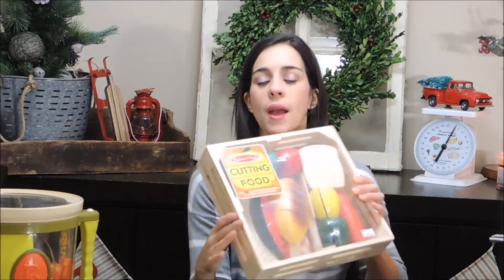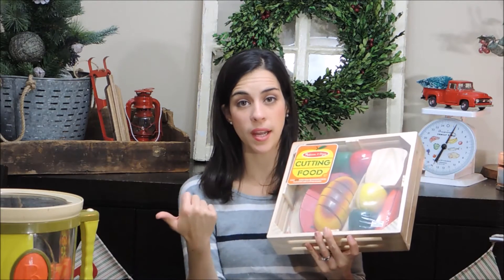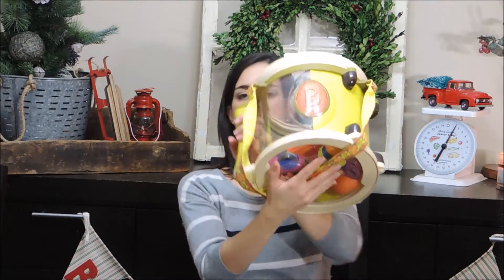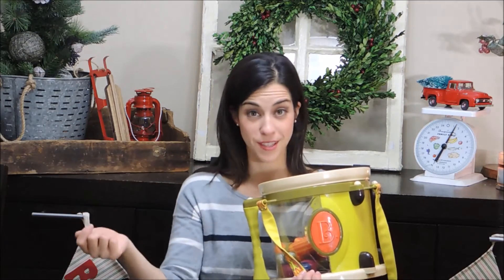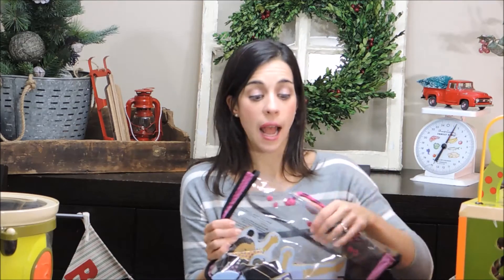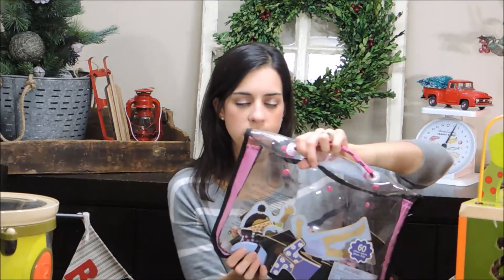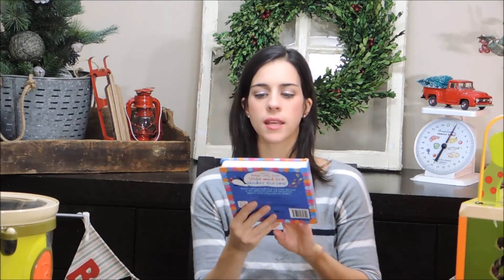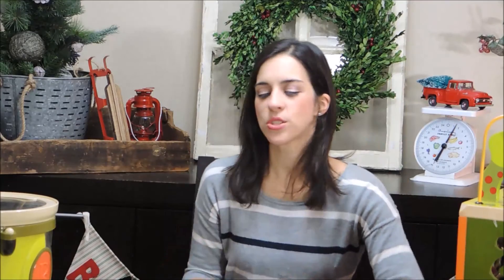Toddler Christmas Gift Guide | Vlogmas Day #5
Here is a look at 10 toys that would make great gifts this Christmas season.